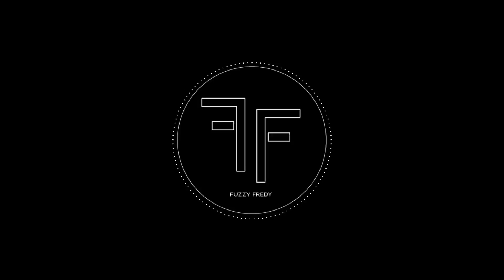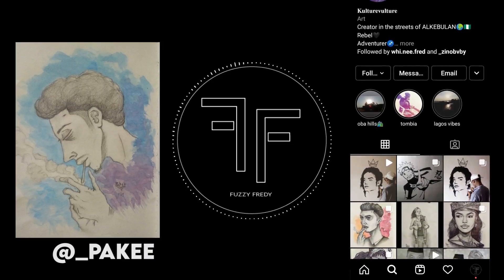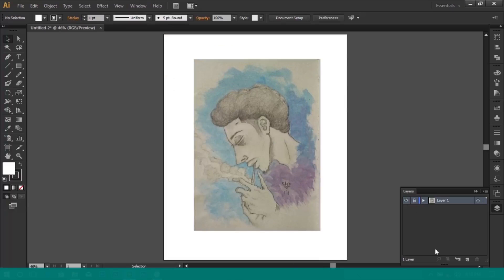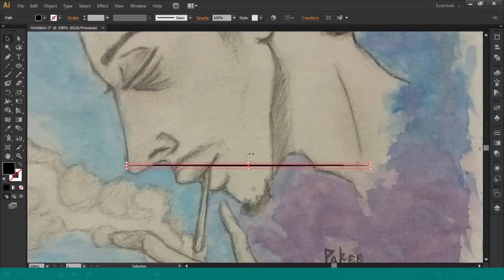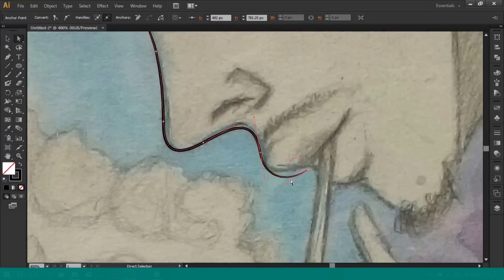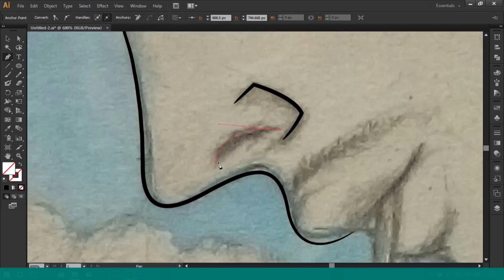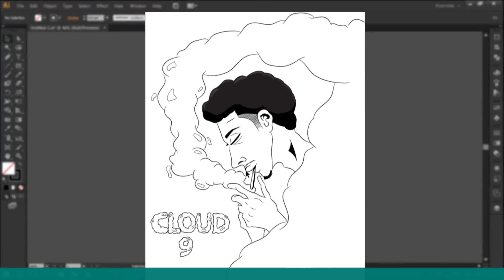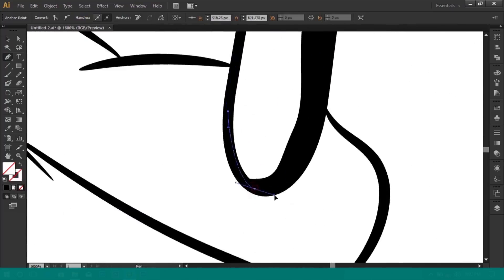How to turn your pencil sketch into digital art in Adobe illustrator